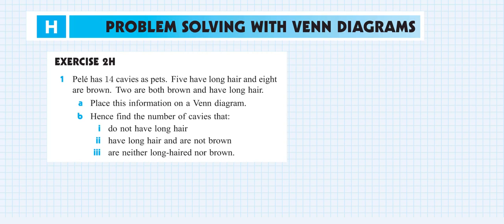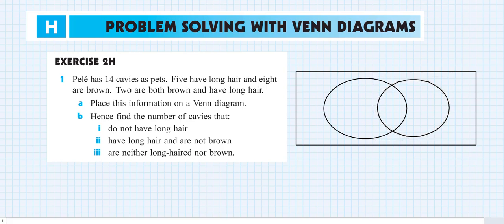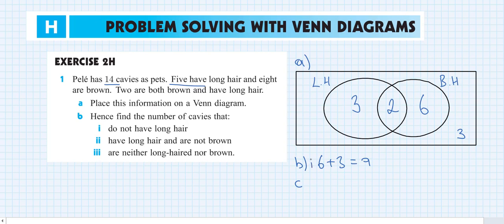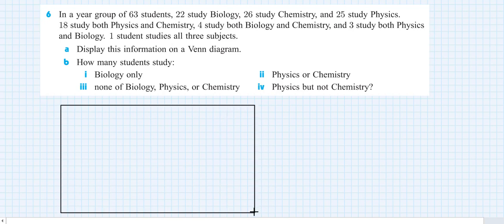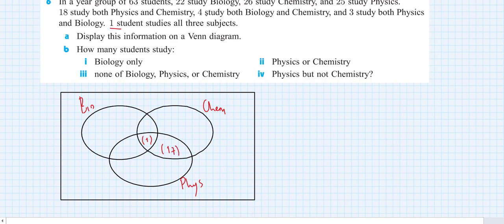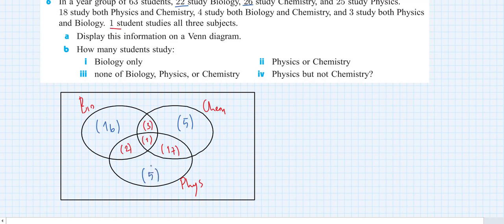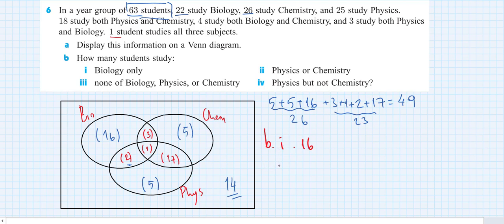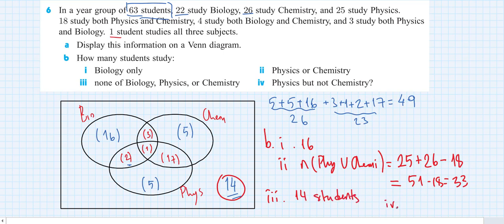Chapter 2. Sets and Venn Diagrams. Part H